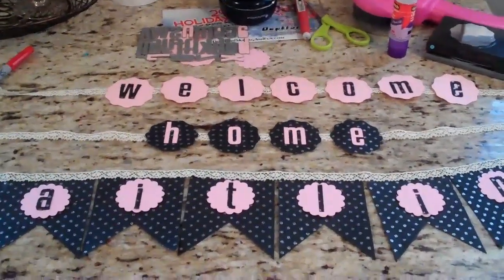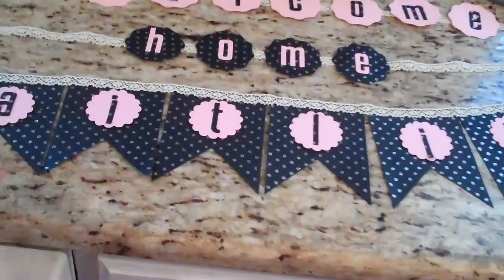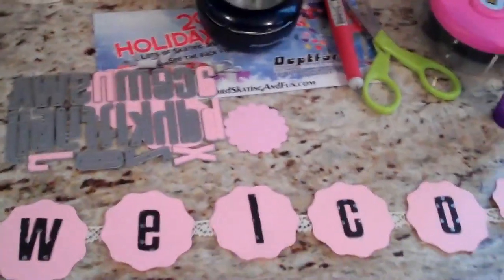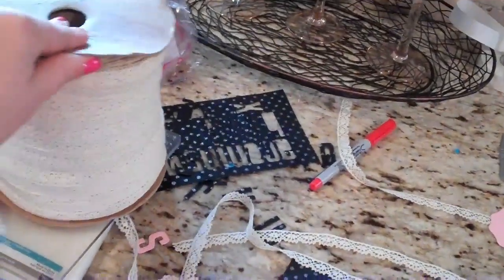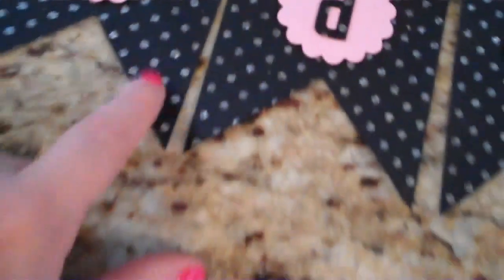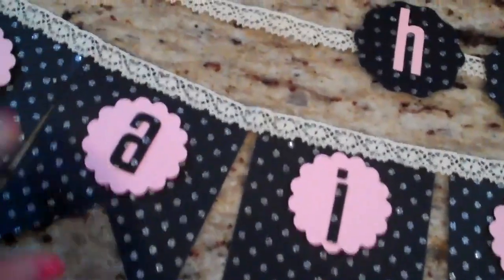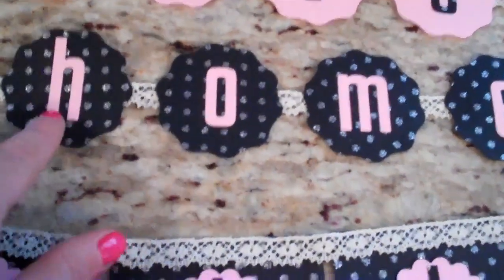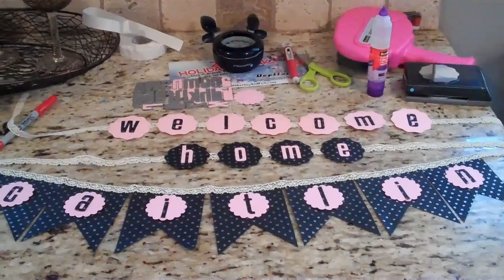"Welcome home banner" for my lil sis who comes home from SPAIN today!!!!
Shes finnaly comin home! yay! lol